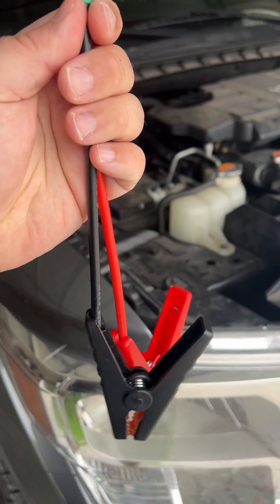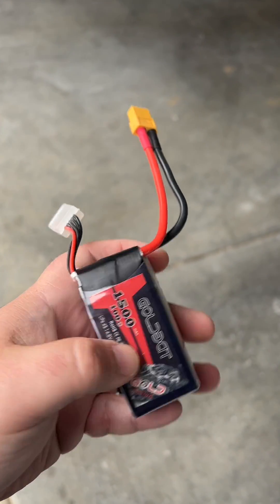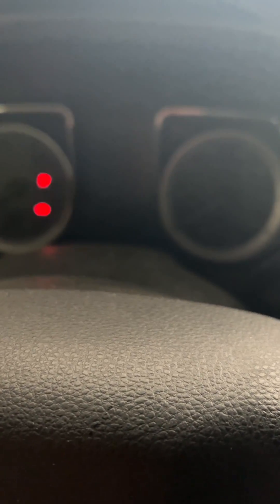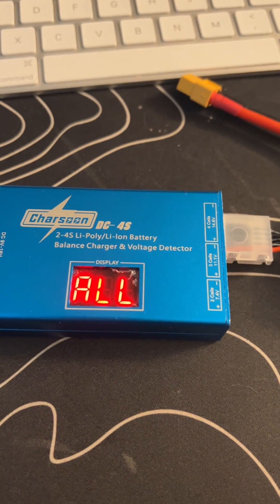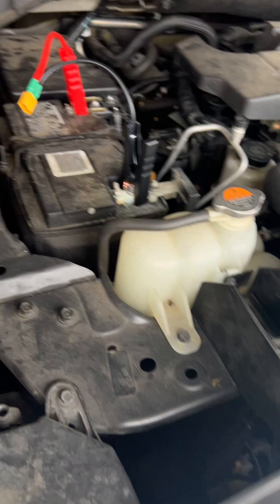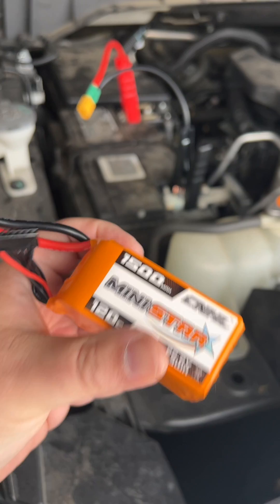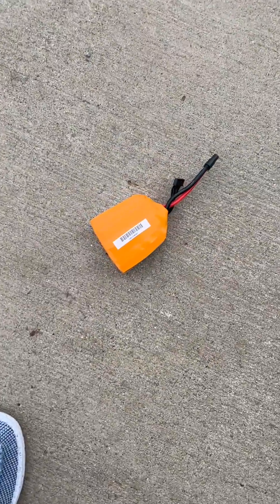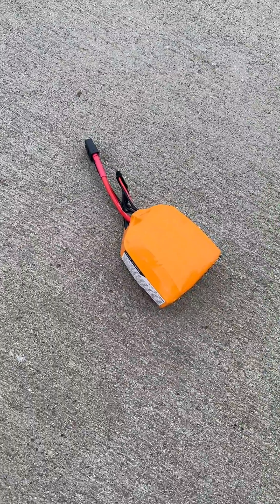How-to Jump Start a Car with a Lipo Battery